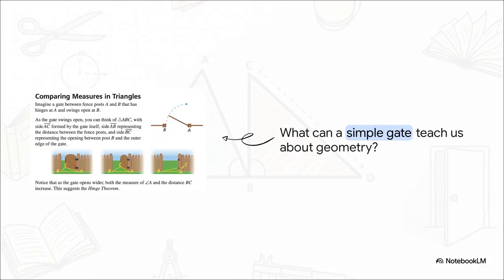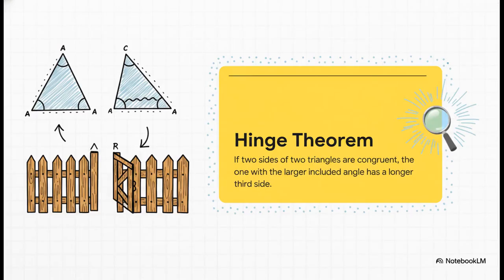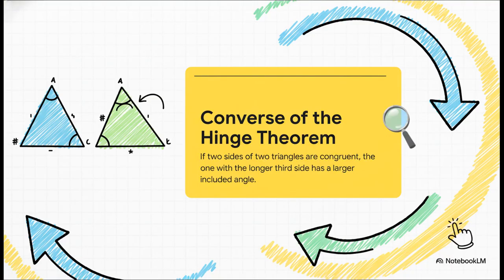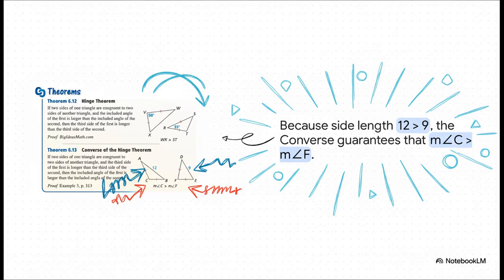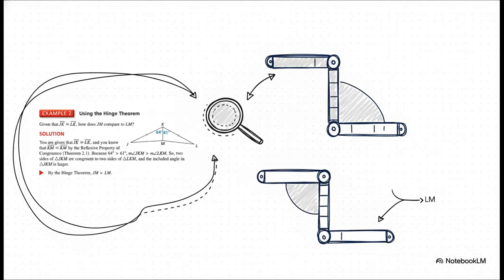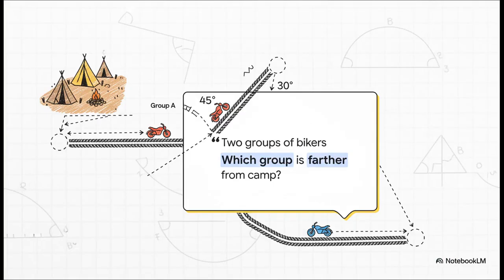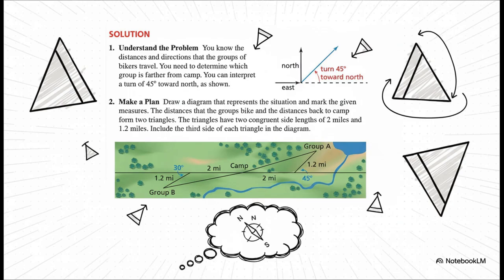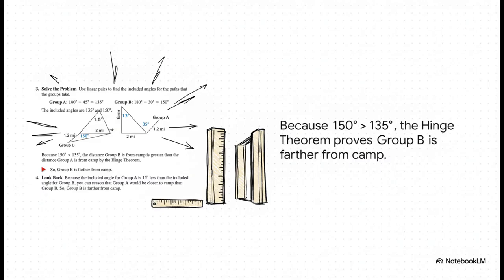Lesson 6 6 Inequalities in Two Triangles